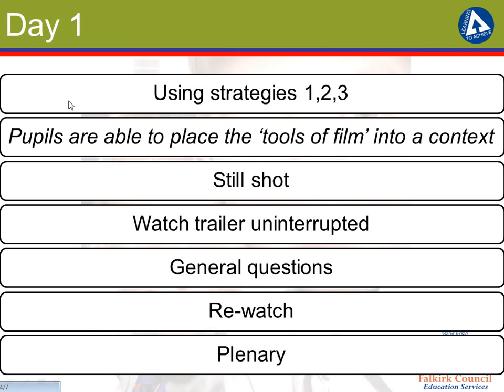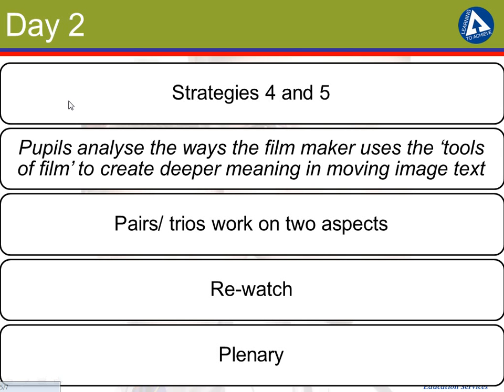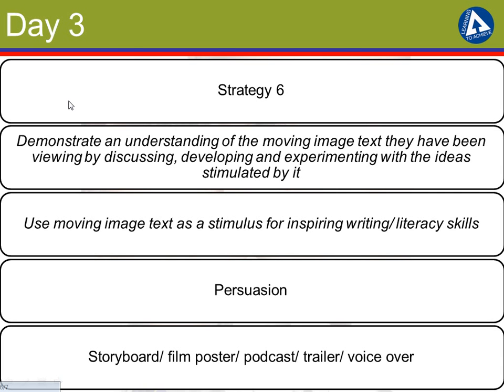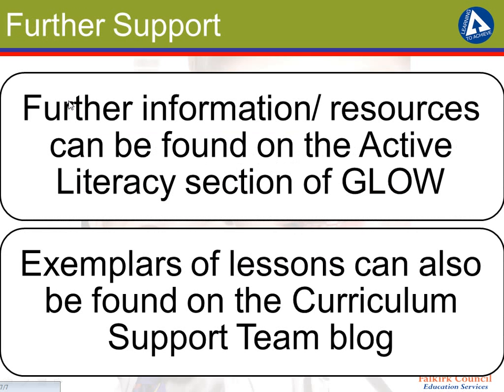Using Film Trailers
This session provides an overview of the introductory lesson using 'film trailers'.